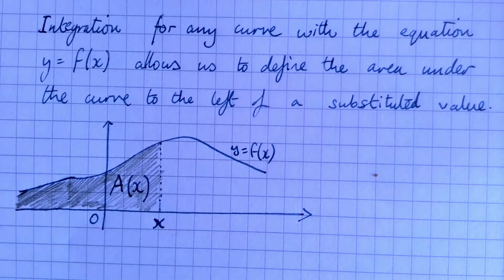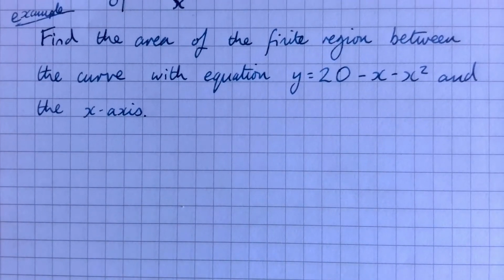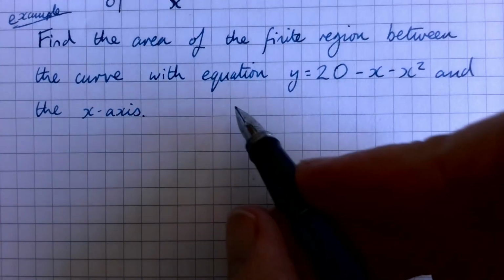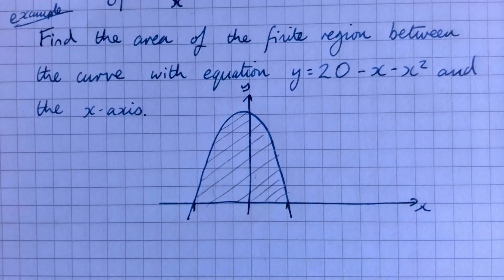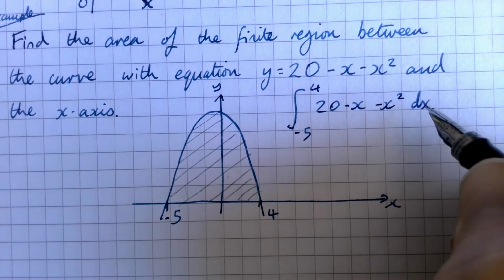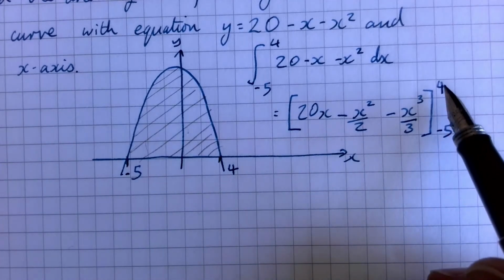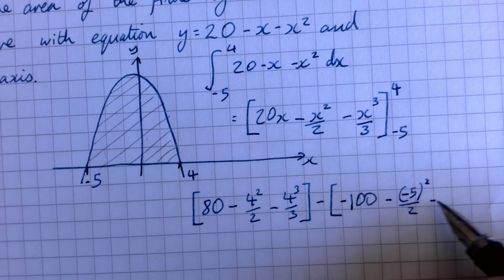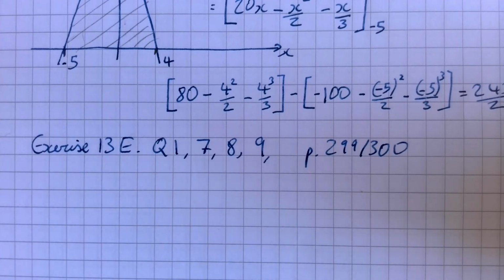13E Finding the Area under a Curve